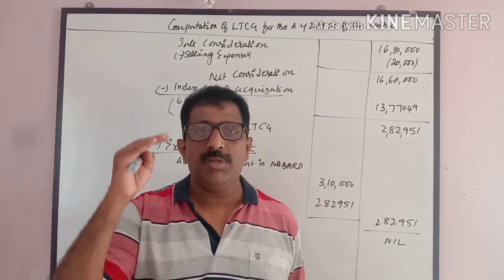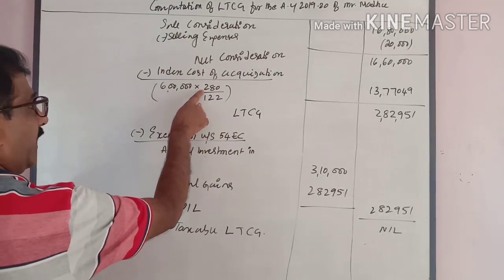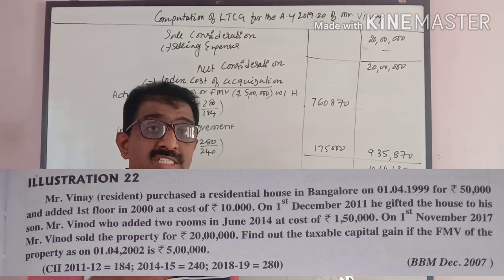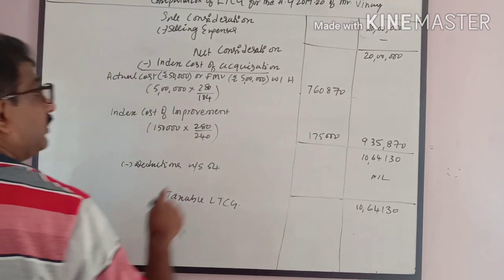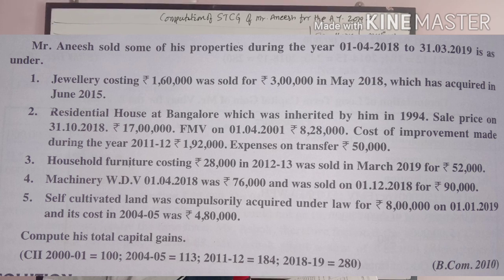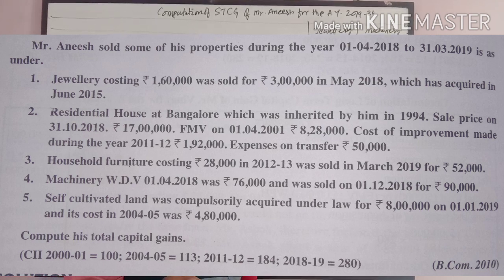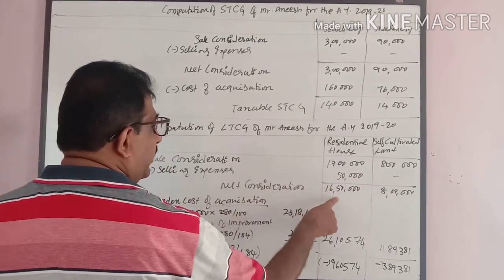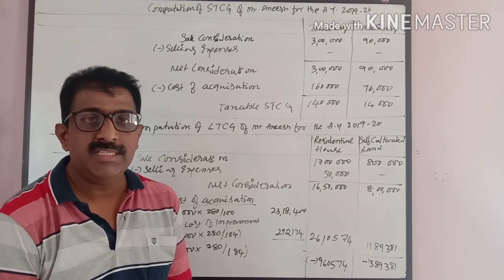Capital gains problems 6th sem B. Com and BBA